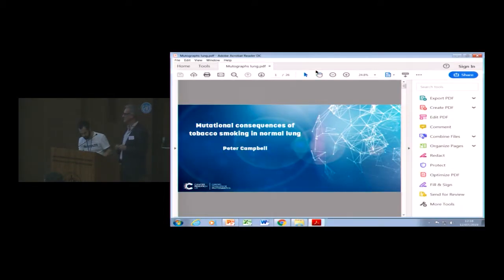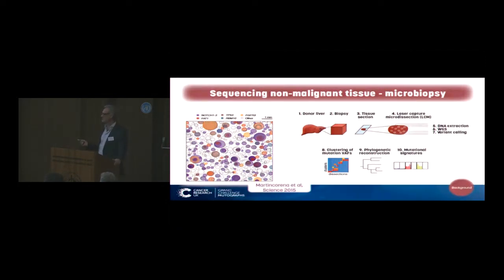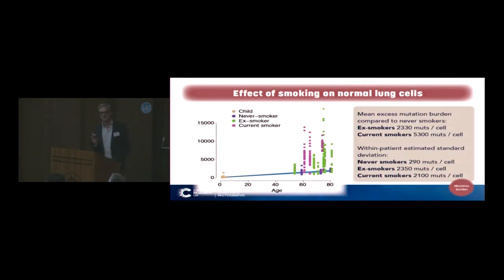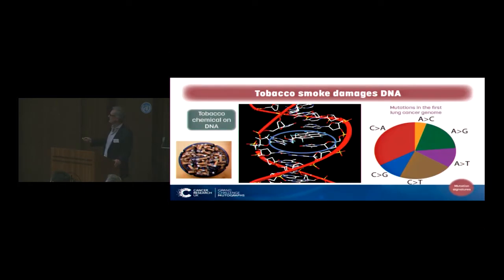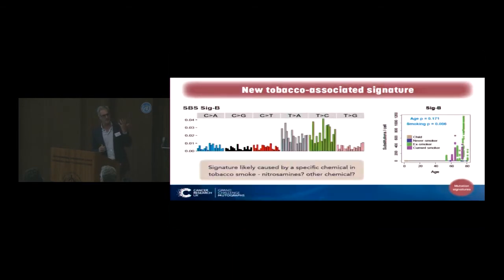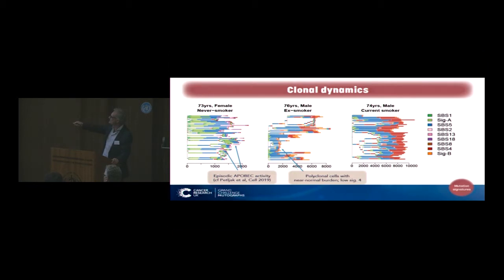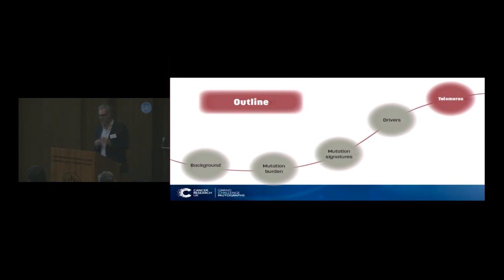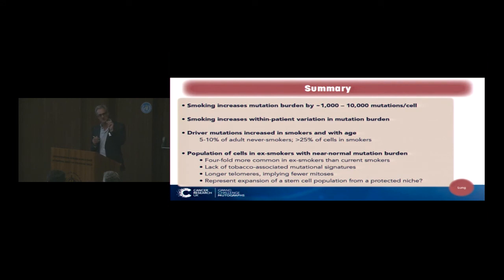Dr Peter Campbell, Head of Cancer, Ageing and Somatic Mutation, Wellcome Sanger Institute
Dr Peter Campbell, Head of Cancer, Ageing and Somatic Mutation at the Wellcome Sanger Institute, describes new insights found through investigations into liver cancer and lung cancer conducted as part of the Mutographs project. Dr Campbell is leading work area 5 within the Mutographs project, establishes how the information in DNA signatures can be used to understand cancer development. Mutographs2019, the annual meeting of the Mutographs project, was held on 11-12 July 2019 at the International Agency for Research on Cancer (IARC), Lyon, France.